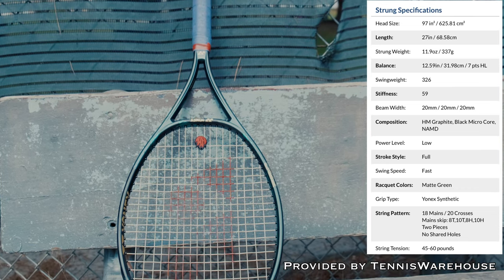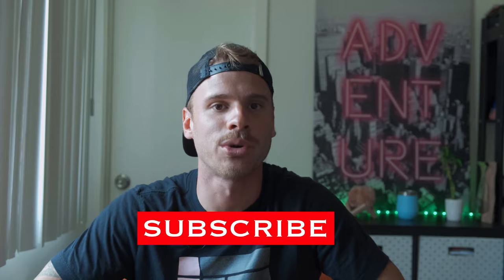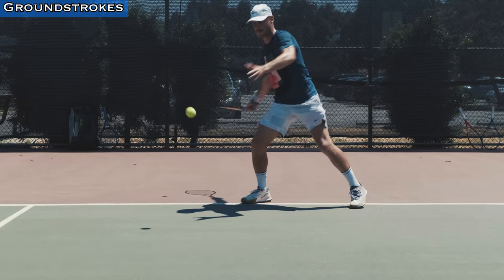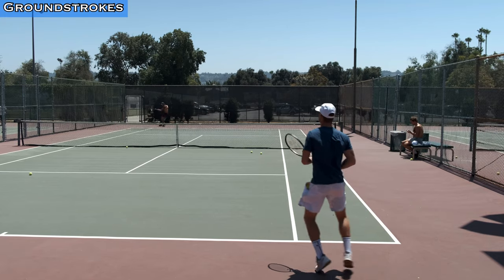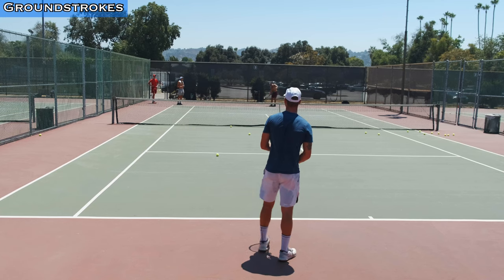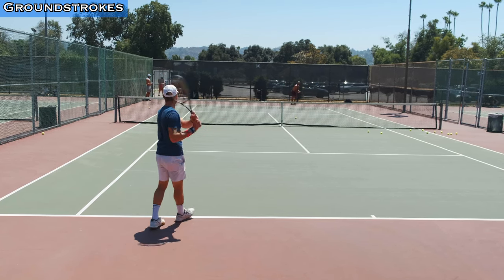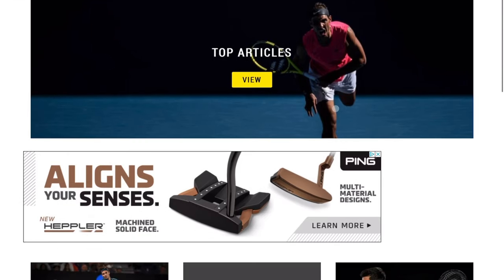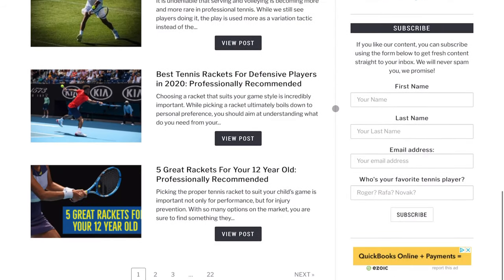Yonex VCORE Pro 97 HD - ULTIMATE Review by Former UCLA and Top 400 Player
Yonex has a soft spot in my heart so any day I get to hit with their rackets, well, that is a good day! A lot about the VCORE Pro 97HD surprised but it is still one of the best frames I’ve played in a while. If you were on the fence about buying it and I somehow convinced you to pull the trigger, here is a link for it:

Gear we love:

TENNIS RACKETS